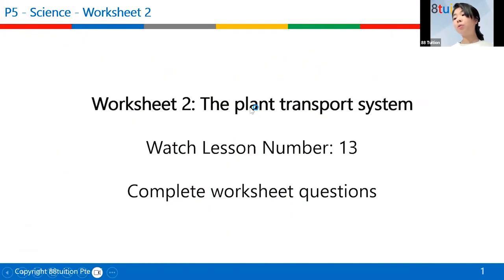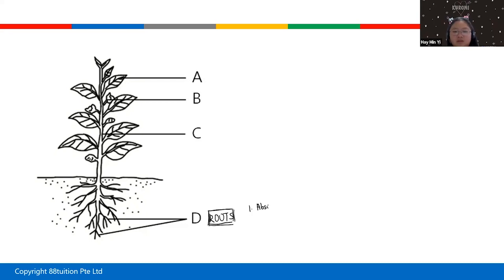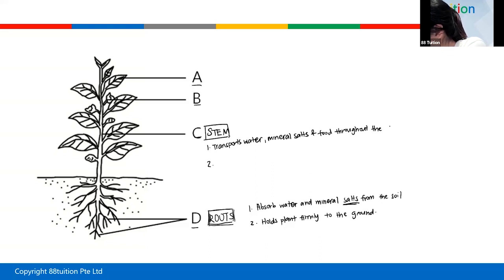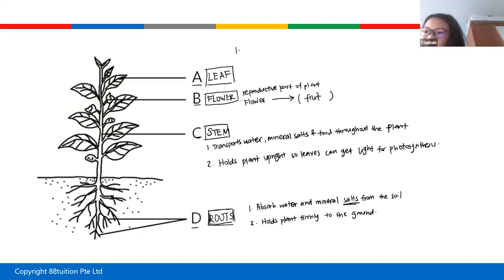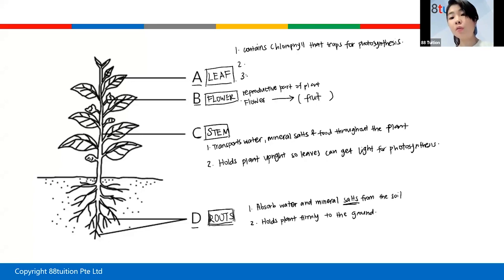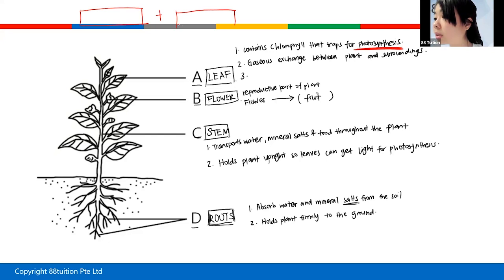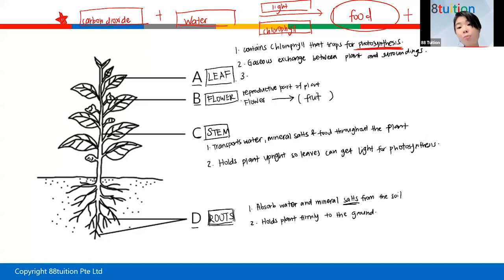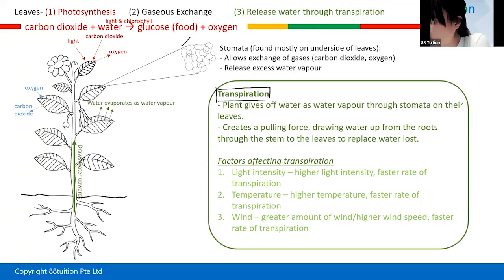P5 - Group D - Science - Tutorial 2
Highlights Of This Tutorial :

The plant transport system
Tubes for transporting
• The water-carrying tubes
• The food-carrying tubes